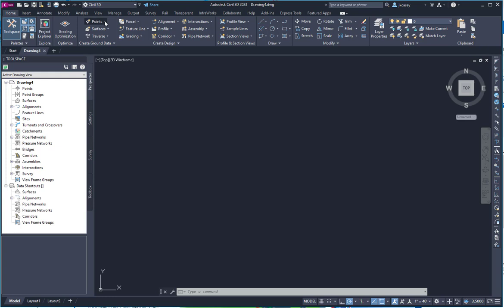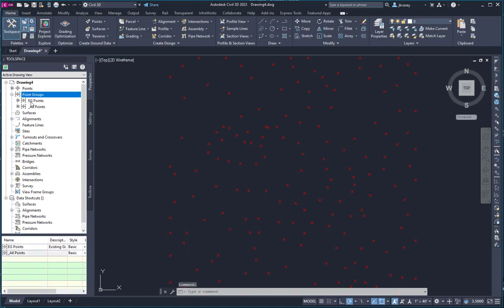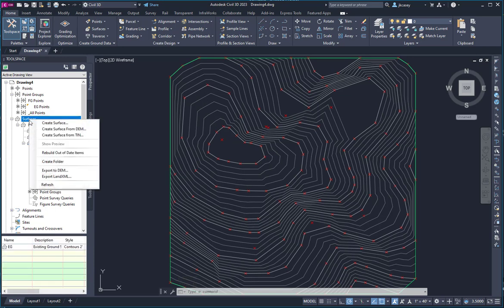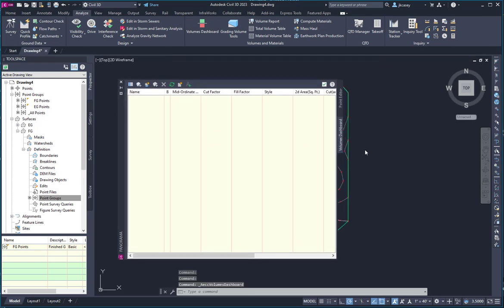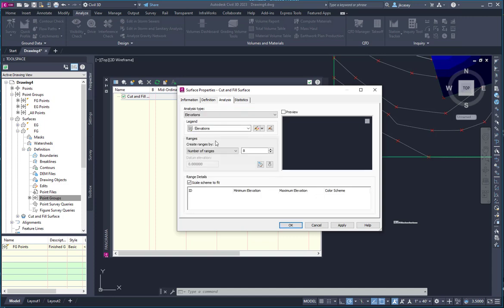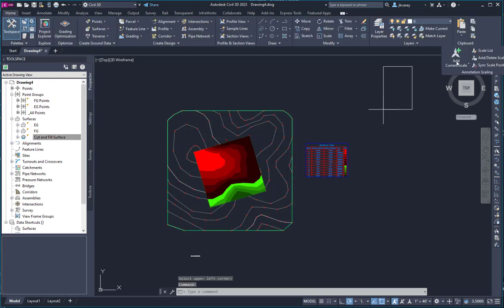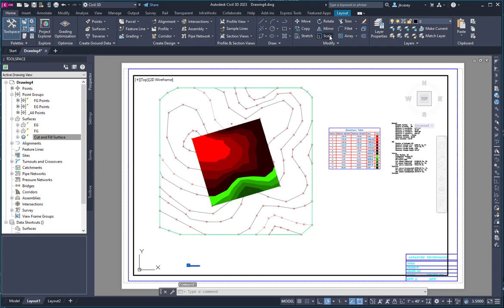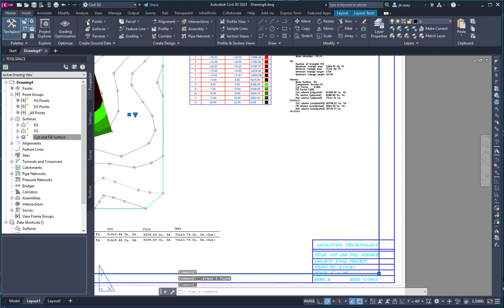EGT2153 CUT FILL P12-3 with Surfaces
Creating a cut fill using uploaded points and two surfaces